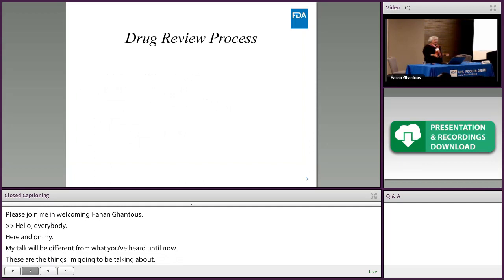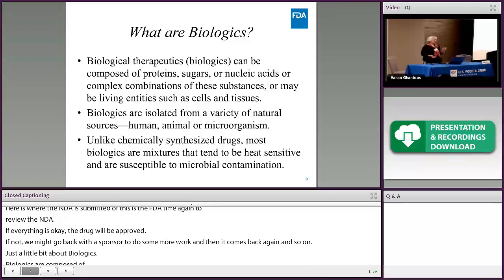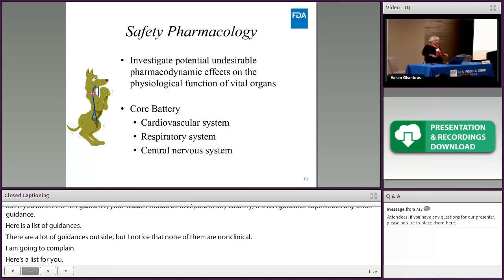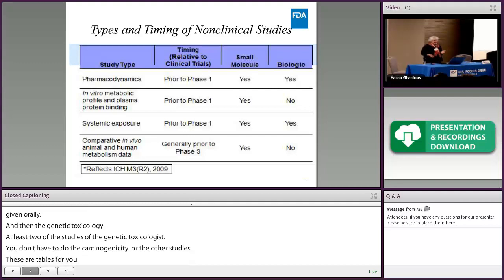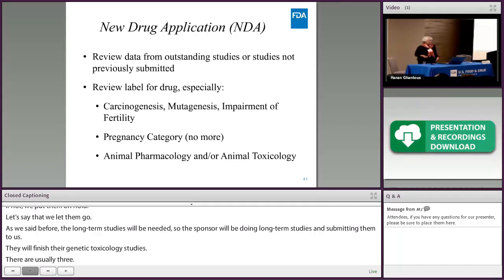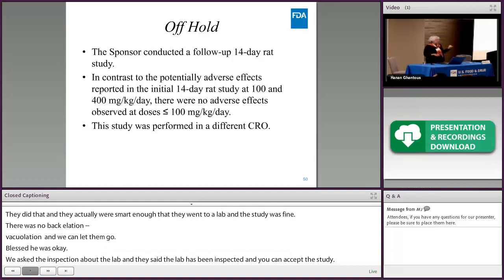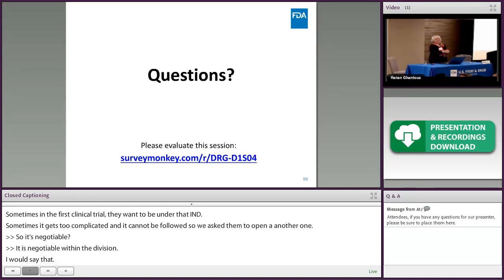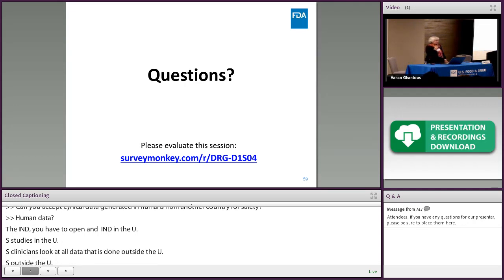Nonclinical Safety Assessment for Small Molecules and Biologic Drug Development (6of14) REdI 2018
CDER’s Hanan Ghantous discusses PINDs, INDs and NDAs/BLAs, and the FDA’s roles and responsibilities related to nonclinical safety assessment (pharmacology/toxicology) in detail. He provides case studies and a comparison of the development of biologic drugs vs. small molecule drugs will be presented.